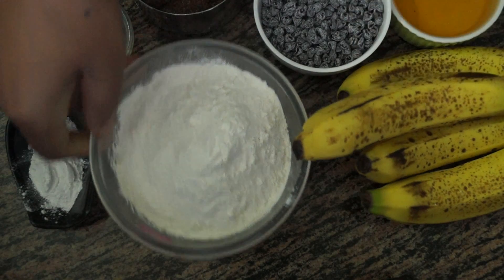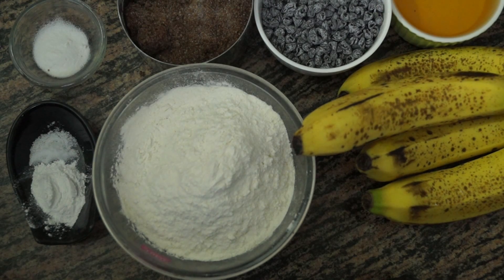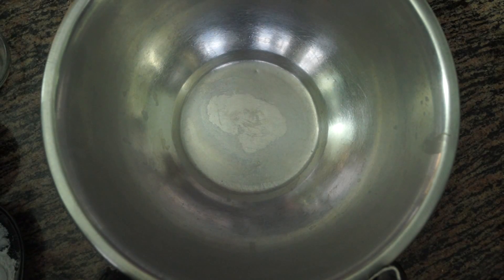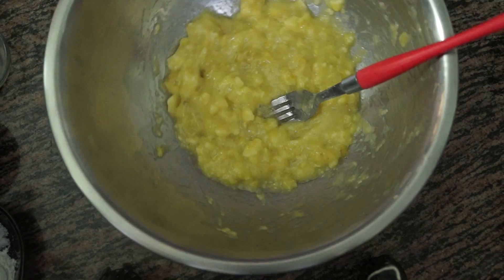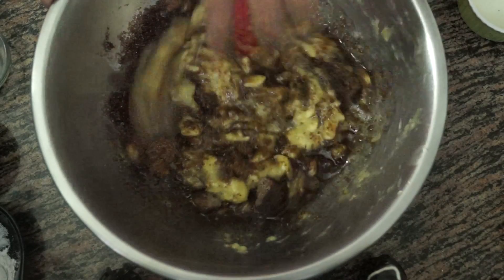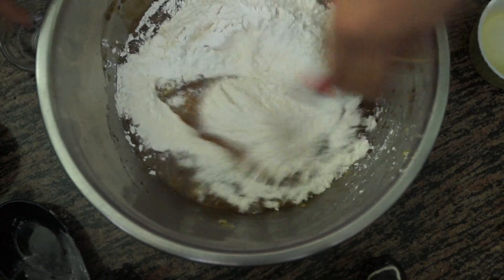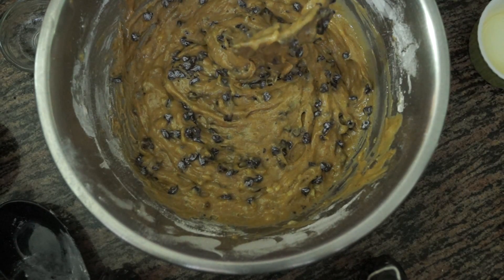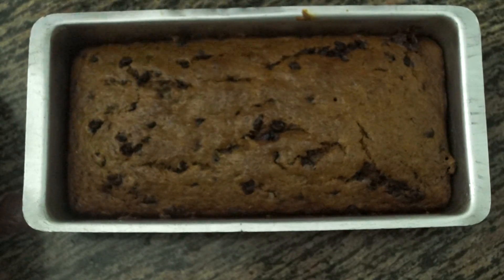Eggless Banana Bread Recipe in Convention Microwave-Chocolate Chip Banana Bread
A classic and delicious Chocolate Chip Banana Bread is a perfect breakfast, snack or dessert. Not only is this recipe easy to make, it is one of the best and most versatile sweet breads. Sweetened with ripe bananas, it is a favorite for many who love using budget friendly ingredients to make special treats for their family